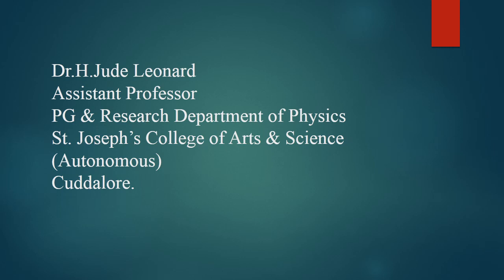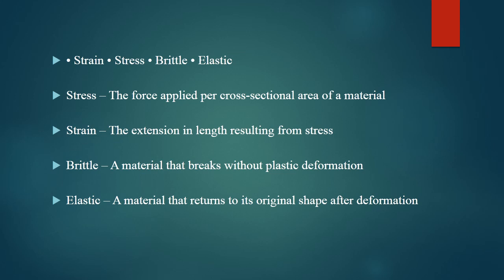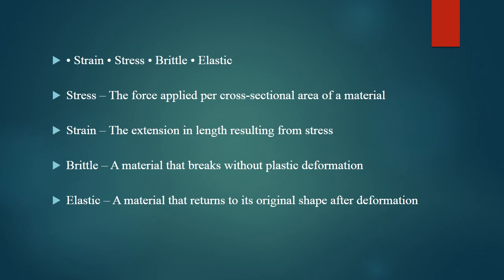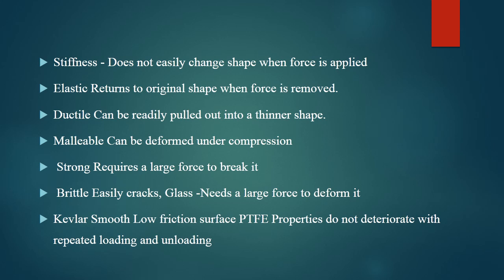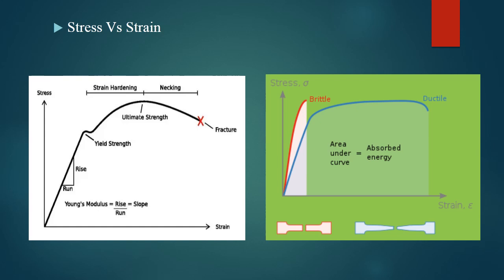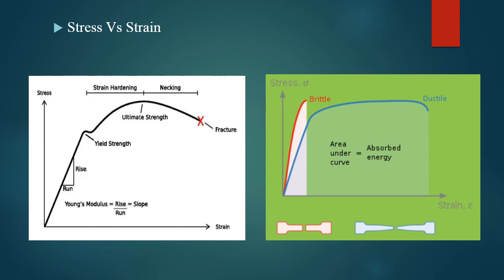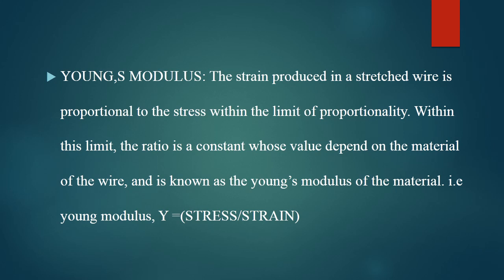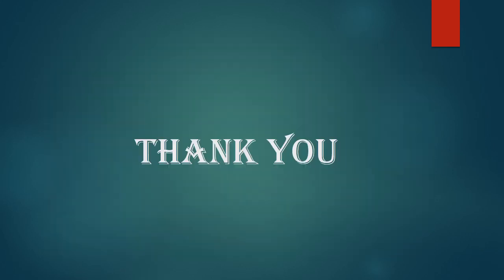SJCTNC-DR.H.JUDE LEONARD-PH101A-PROPERTIES OF MATTER UNIT-I-YOUNG'S MODULUS